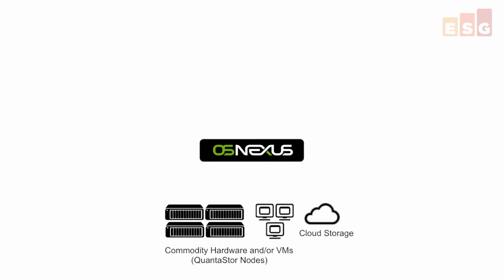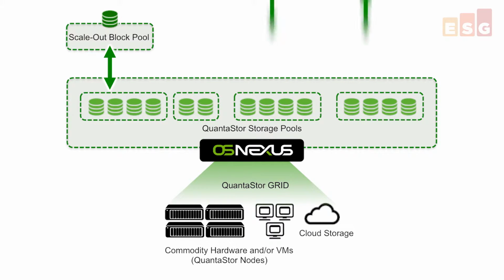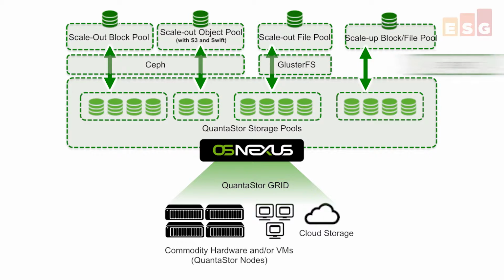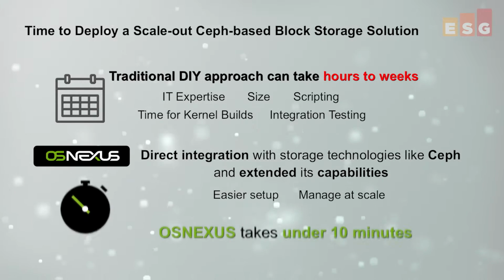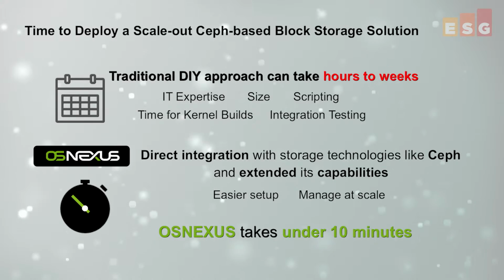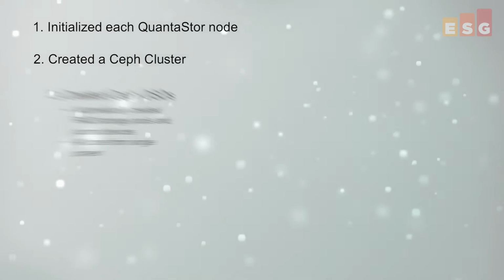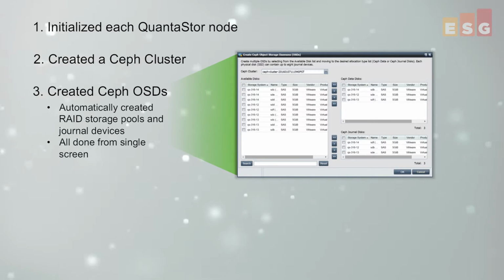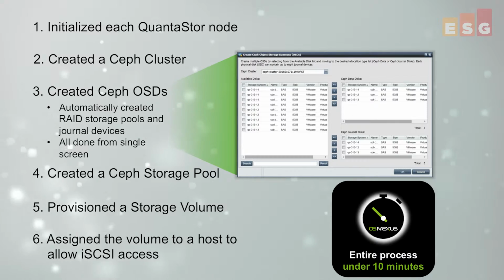Lab Video Summary - Simple, Scale-out Block Storage With Ceph Technology Using OSNEXUS QuantaStor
ESG Senior Lab Analyst Mike Leone discusses ESG's first look at OSNEXUS’s scale-out block functionality with Ceph technology.